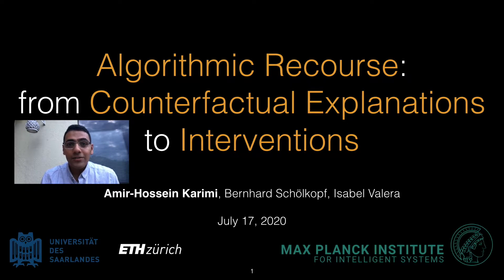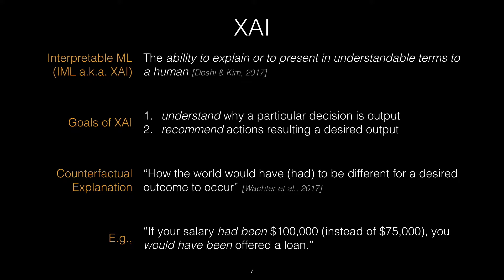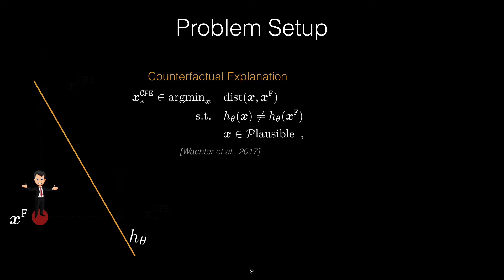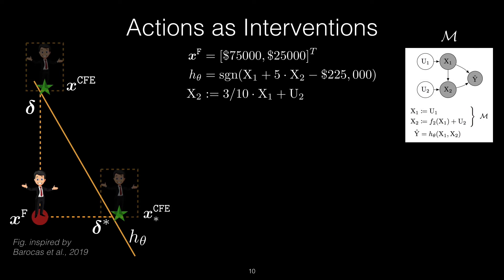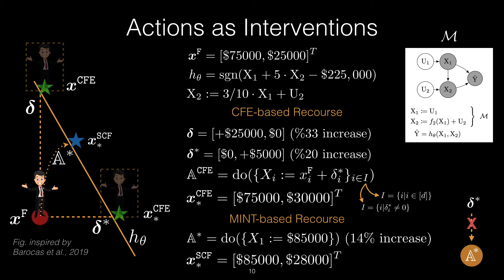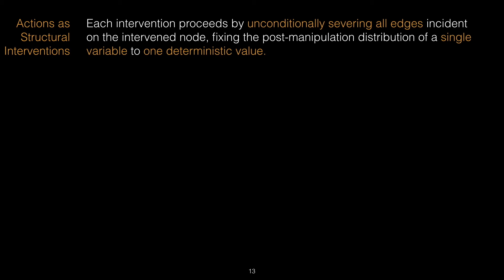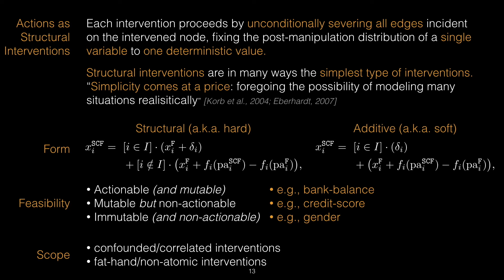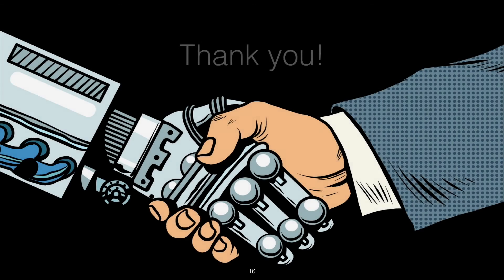Algorithmic Recourse: from Counterfactual Explanations to Interventions